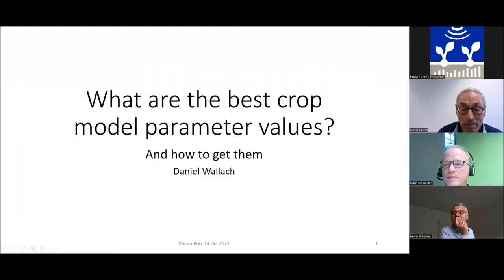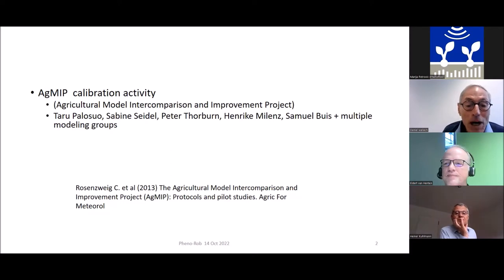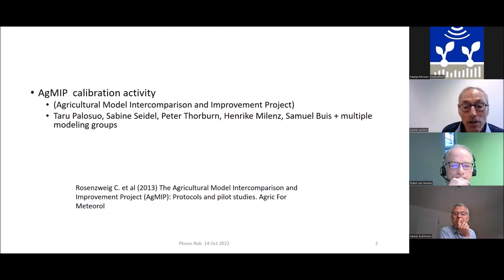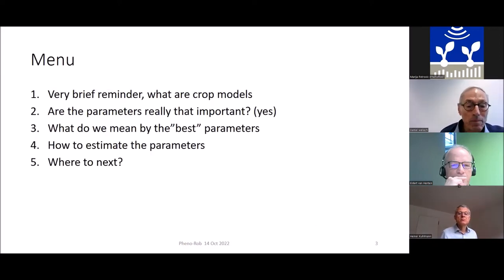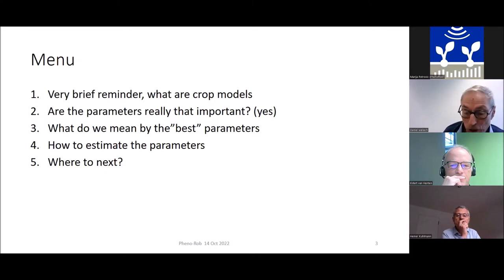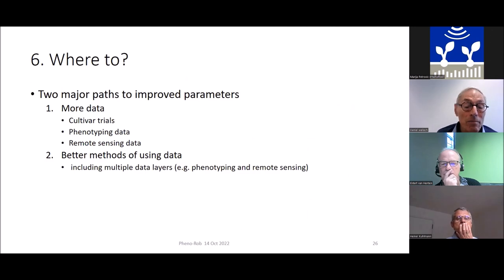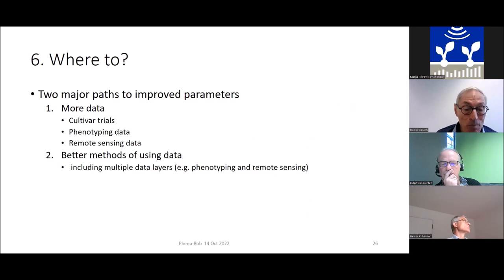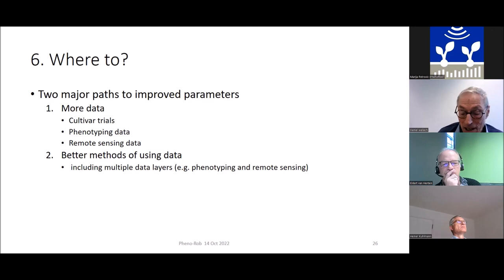Daniel Wallach, University of Bonn (14.10.2022)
31st PhenoRob Seminar Series with Daniel Wallach (University of Bonn) on "What are the "best" crop model parameter values?"